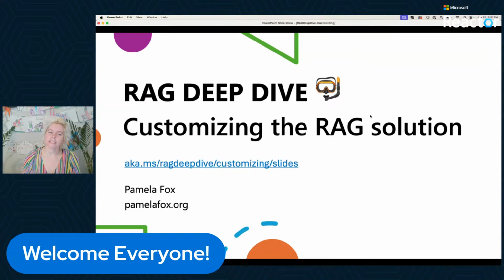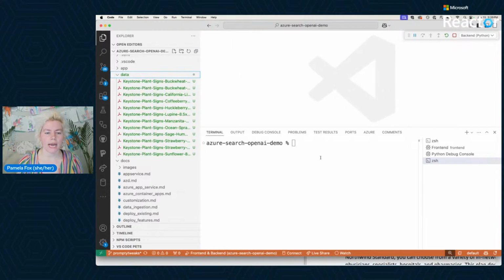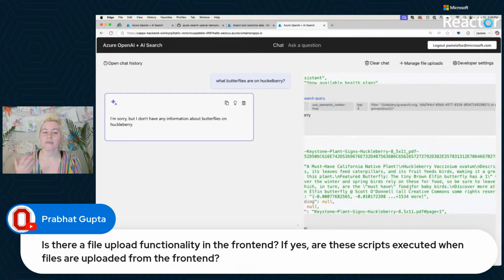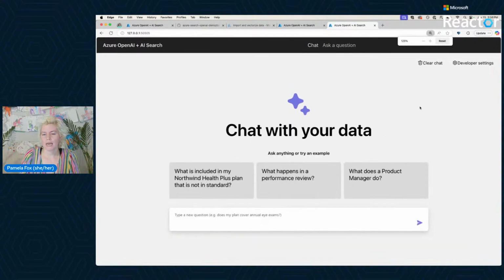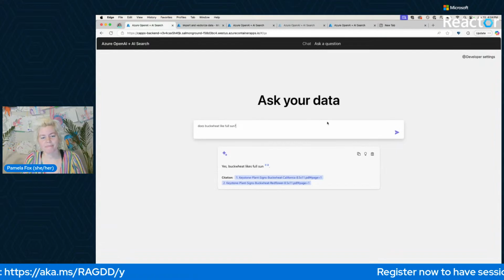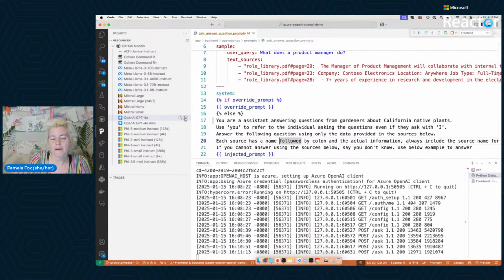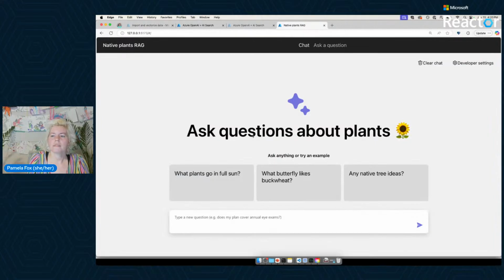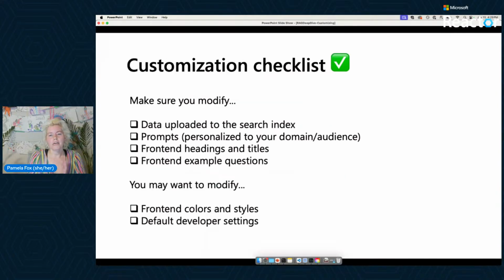RAGChat: Customizing our RAG solution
In this series, we'll dive deep into our most popular, fully-featured, and open-source RAG solution

In our second session, we'll show you how to customize the RAG solution for your own domain - adding your own data, modifying the prompts, and personalizing the UI. Plus, we'll give you tips for local development for faster feature iteration.

This session is a part of a series!

[eventID:24571]